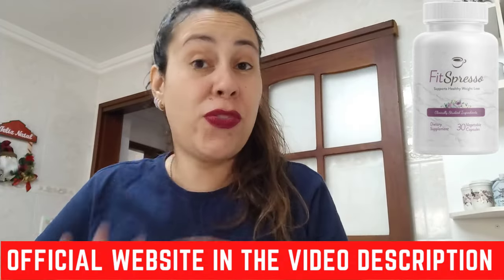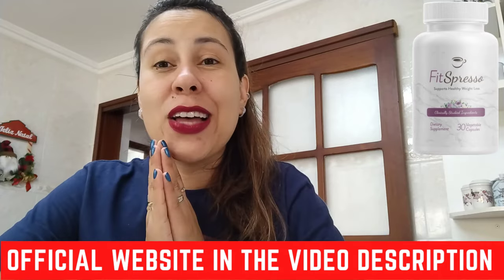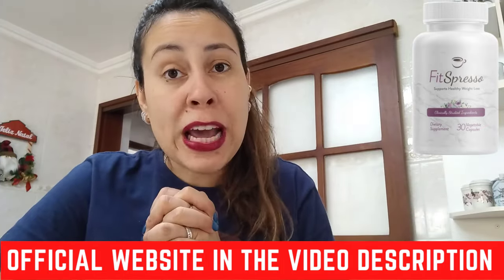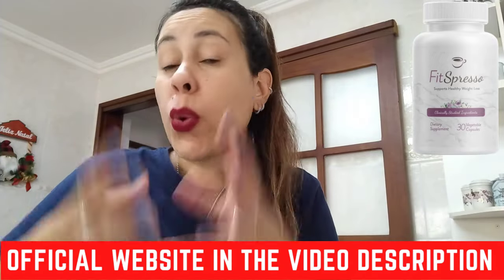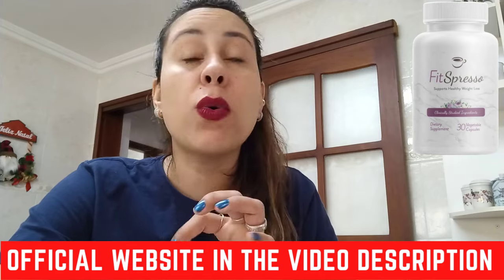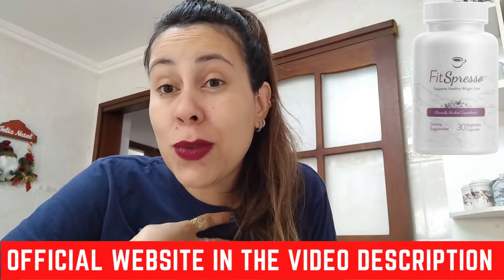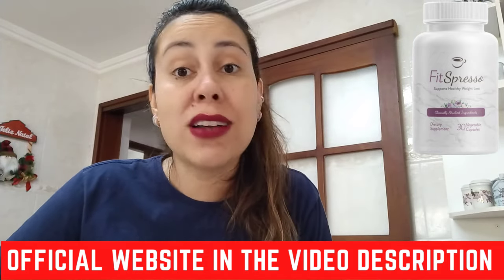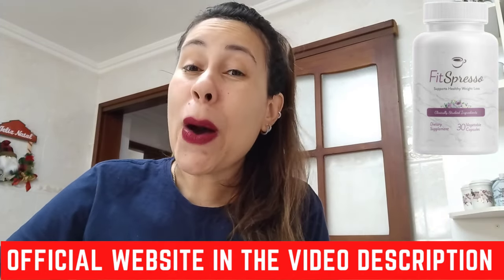FITSPRESSO - ((Watch This!)) - FitSpresso Review - FitSpresso Reviews - FitSpresso Amazon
Hello, everyone! Thank you for joining us today. In this review, we'll take a closer look at the Fitspresso Supplement to help you make an informed decision about whether it’s the right choice for you. Be sure to watch the entire video for a full breakdown.

Fitspresso

When evaluating the Fitspresso Supplement, it’s important to focus on authentic feedback from real users to get the most reliable insights.

Fitspresso Review

For a deeper analysis of the Fitspresso Weight Loss Supplement, check out the official link in the video description.

Fitspresso Reviews

There are numerous reviews and testimonials online about Fitspresso. Many users have reported remarkable improvements by incorporating this supplement into their routine.

Fitspresso Weight Loss Supplement

To learn more about Fitspresso and its effectiveness in 2024, follow the link provided in the video description.

Conclusion

In conclusion, we highly recommend giving the Fitspresso Supplement a try. With its 60-day money-back guarantee, it’s a risk-free option that’s definitely worth considering.

0:00 - Important Alerts!
0:19 - Pay Attention
1:19 - Does Fitspresso Work ?
1:35 - Fitspresso
1:57 - Fitspresso Results
2:20 - Fitspresso Money Back Guarantee
3:00 - Fitspresso Review